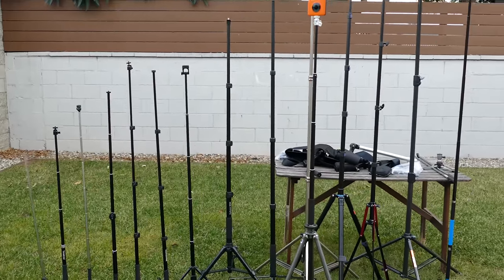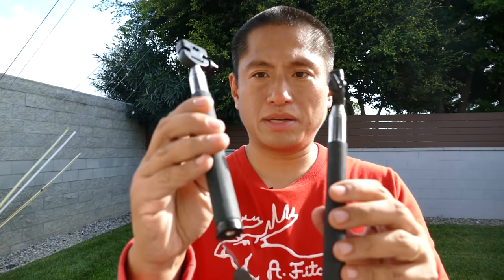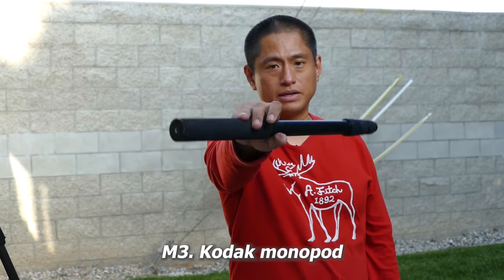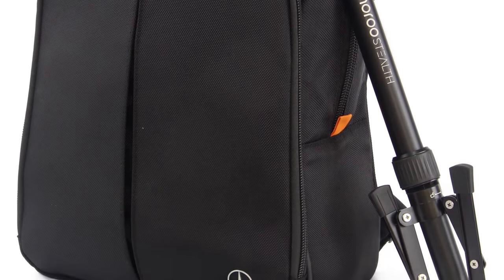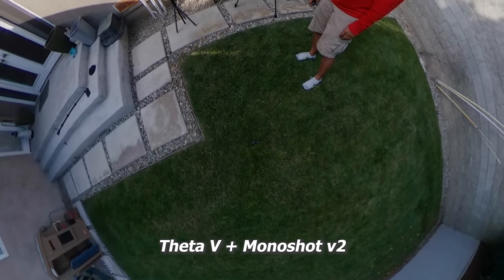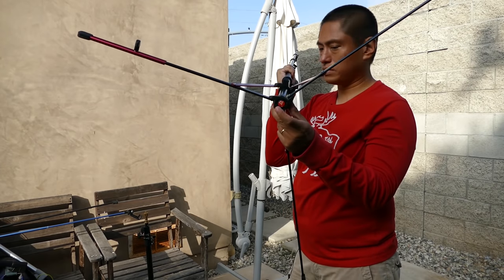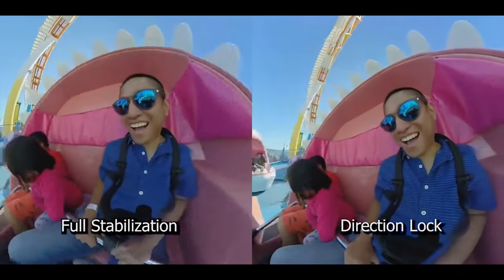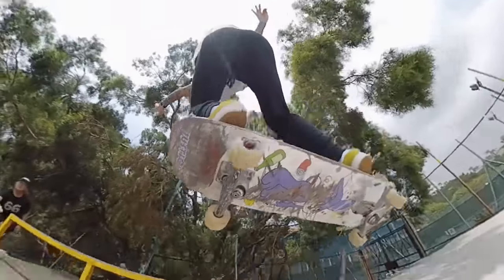Best 360 camera tripods, selfie sticks and monopods (2018) ULTIMATE buying guide and comparison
Here is the ULTIMATE buying guide and comparison for 360 camera tripods and 360 camera selfie sticks.  No matter what kind of 360 camera tripod, 360 camera selfie stick, or 360 camera monopod you are looking for, you'll find it here.

New items:  Since I published this video, a couple of great monopods have been released:
M0: Bushman monopod - just as long as the Kodak but it's slimmer / invisible to all 360 cameras, and has a more compact stand
M2: Insta360 2nd gen selfie stick - this is invisible even to thin cameras like the Insta360 One X and Theta.

02:04 S1. Benro MK10 ($29)
03:18 S2. Monopod brand selfie stick ($6)
04:28 S3. Disney-proof selfie stick
04:59 Intro to monopods
M0 (not shown in the video) Bushman monopod - long and slim
05:13 M1. Manfrotto Compact Extreme ($40)
06:08 M2. Insta360 selfie stick ($39 with bullet time handle)
M2B (not shown in the video): Insta360 2nd gen selfie stick - this is invisible even to thin cameras like the Insta360 One X and Theta.

07:17 M3. Kodak monopod -- see also M0. Bushman monopod
08:02 M4. EEEKit tripod legs ($13)
08:44 M5. Octopad
09:18 Intro to monopods with legs
09:27 M6. Yunteng 1388 ($28)
09:51 M7. Panoroo Stealth ($99) panoroo.com
10:34 M8. Monoshot version 2 ($55) monoshot.co
12:57 M9. Promaster LS-CT ($80)
M10 (not shown in the video): Bushmaster monopod - this is an invisible monopod that is longer than the manfrotto compact xtreme.
M11 (not shown) - Andoer / Qubo tripod legs - 8 in radius, individually adjustable. Pocketable when collapsed.
14:21 Intro to lightstands
14:28 L1. Linco light stand ($75 for 2 units)
15:26 L2. Neewer lightstand ($27)
15:50 L3. Manfrotto Nano ($57)
Manfrotto Nanopole ($78)
16:51 L4. Manfrotto 190go aluminum ($160)
Manfrotto 190go carbon fiber ($345)
17:45 Intro to special purpose mounts
17:48 X1. Telesin 106 ($30)
18:25 X2. blue 3 meter stick ($33)
19:07 X3. Seldi hands-free mount
19:53 X4. Sail video systems hands-free mount Lite ($200)
Sail video systems Pro ($390)
20:26 X5. motorized dolly with remote ($65)
21:23 X6. Sutefoto ($38)